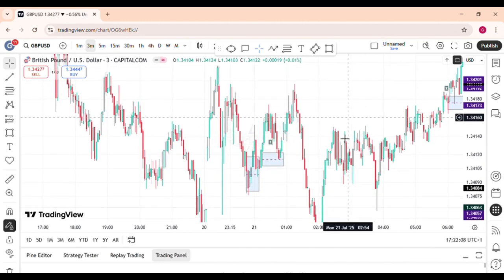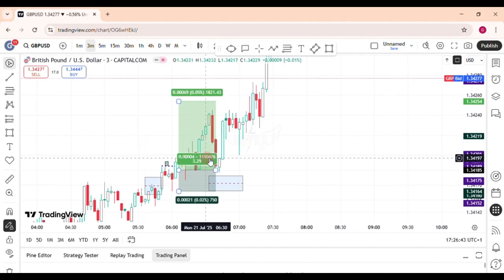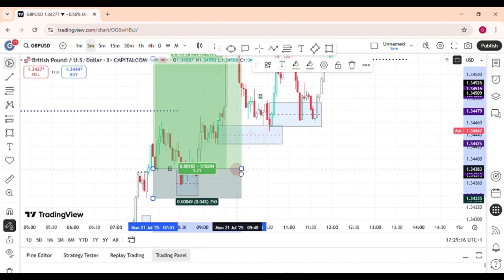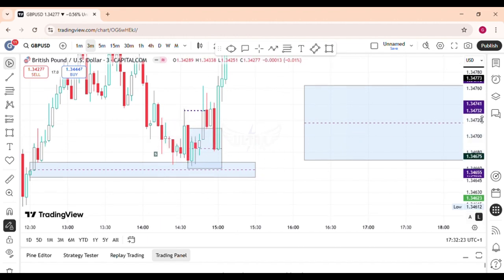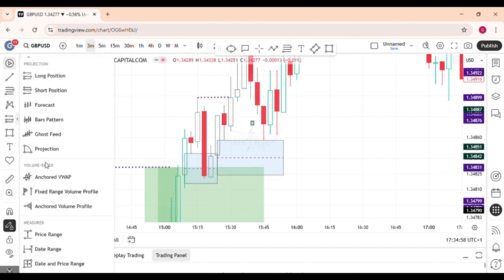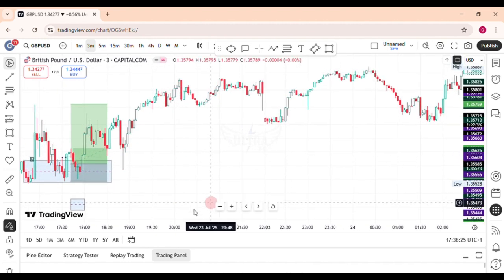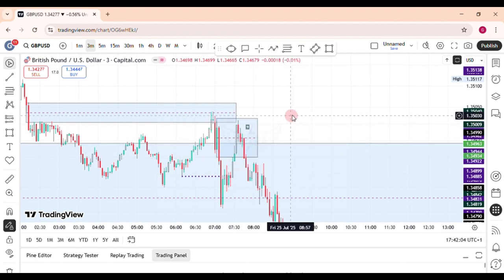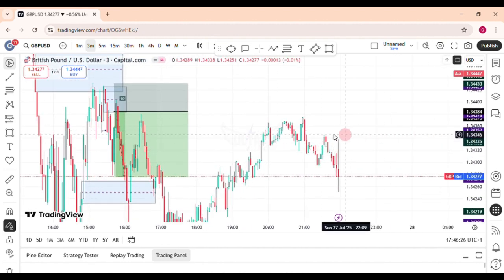TRADES YOU MISSED LAST WEEK- EP 24 [ WEEKLY BACKTEST ON GBPUSD ]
🔥This is the 24th episode on TRADE YOU MISSED LAST WEEK.
You would be getting a weekly back-test on GBPUSD and see the trades you probably missed.
WHAT TRADE DID YOU MISS?